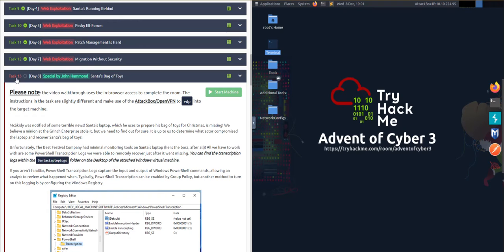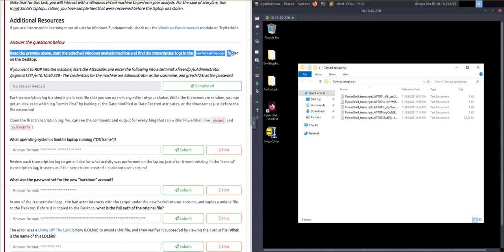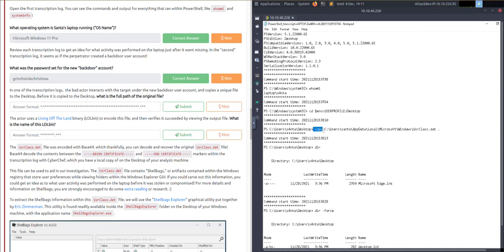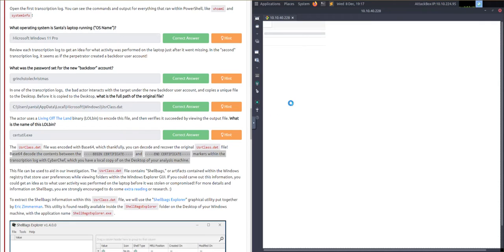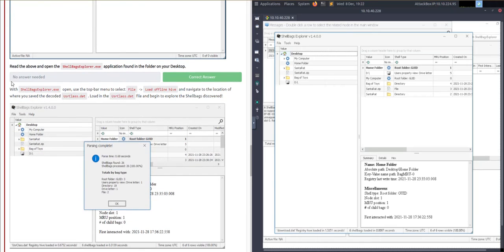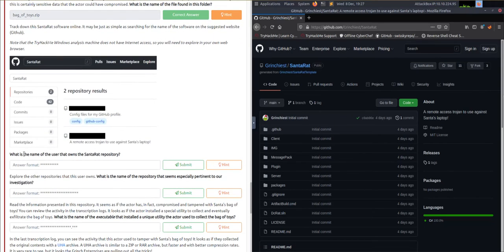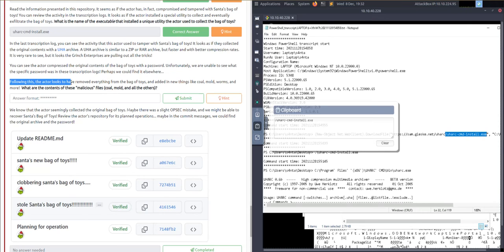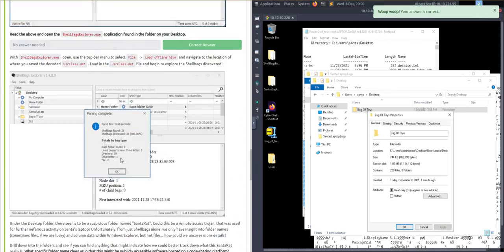AdventOfCyber3 (2021) Day 8 Walkthrough